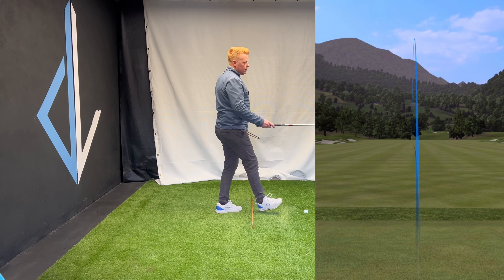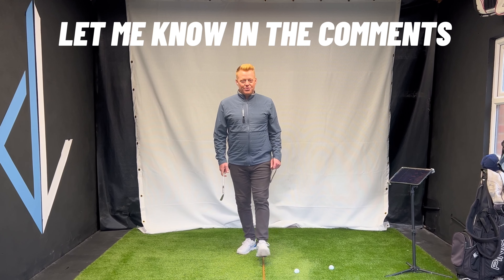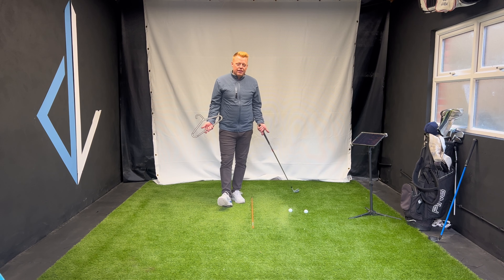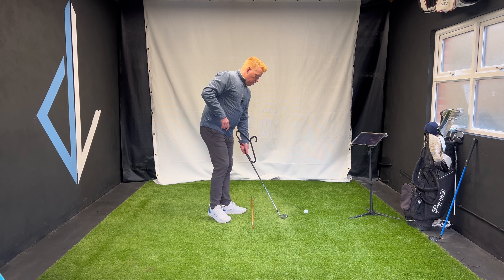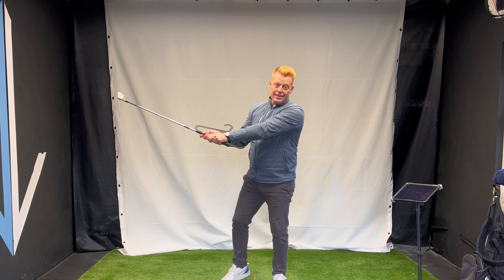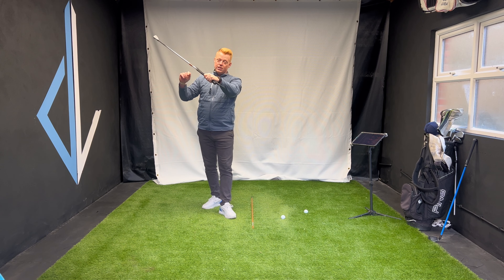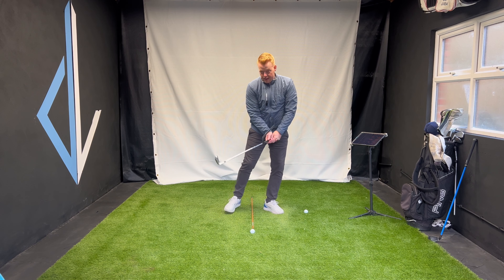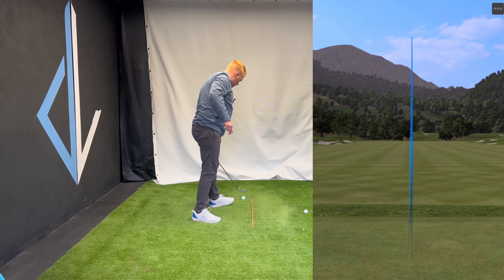Effortlessly Shallow the Club and Square the Clubface in the Golf Swing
Shallow the Golf Club and Square the ClubFace in the Backswing and Downswing

Welcome to David Leathem Golf, your go-to destination for mastering the art of the perfect golf swing! The focus today is on two pivotal elements: shallowing the golf club in the downswing and maintaining a square club face throughout your golfswing.

Discover cutting-edge strategies and expert insights on refining your golf swing, ensuring that you effortlessly shallow the golf club while also squaring the face at impact. But that's not all - I'll introduce you to a game-changing at-home product that will revolutionize your lead wrist angles during the takeaway, backswing, downswing, and impact phases. This innovative tool acts as your personal guide, refining every aspect of your golf swing to perfection.

With step-by-step guidance and insider golf tips, elevate your golf game by unlocking the secrets behind a smooth and powerful golf swing. This all-in-one golf drill not only keeps the club face square but also promotes a beautifully shallow shaft in the downswing, granting you the edge on the golf course.

Don't miss out on this opportunity to enhance your golfing prowess!

Neutral Grip for a Flat Lead Wrist at the Top of the Backswing 👇👇